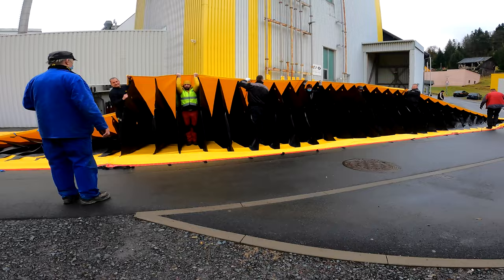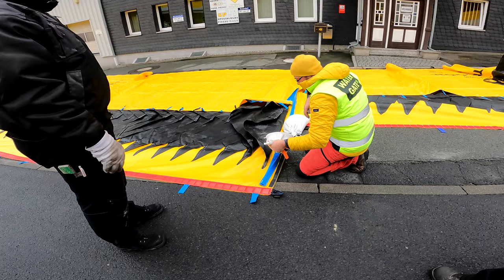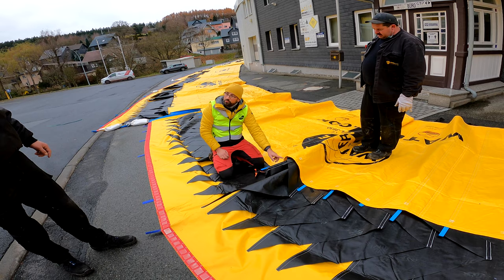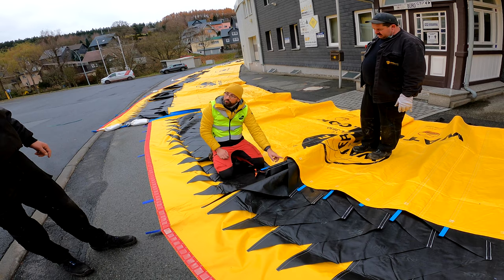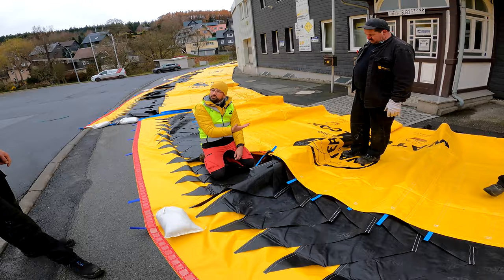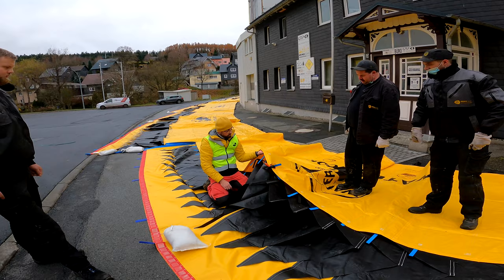🌊 130m de digue souple anti inondation Water-Gate© | Verrerie HEINZ-GLAS Usine de Piesau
Protection d'une usine verrière construite sur le tracé de la rivière Piesau.
Le principe consiste à installer une digue en urgence qui permet de bloquer le flux de la rivière et de la dévier en contournant l'usine.
Hauteur de retenue maximale: 2 mètres.

Des solutions techniques innovantes pour réduire la vulnérabilité des personnes et des biens